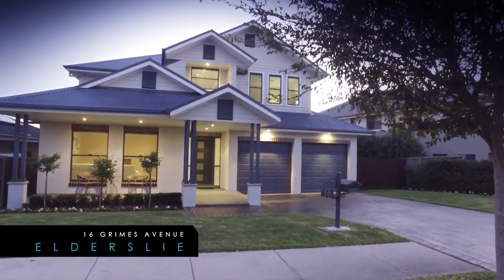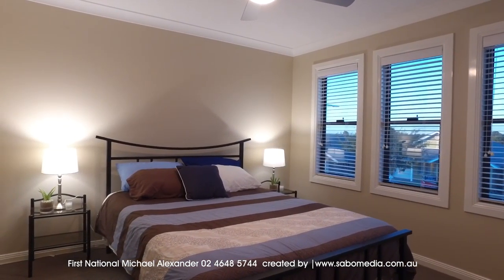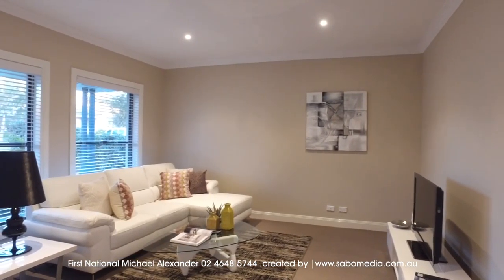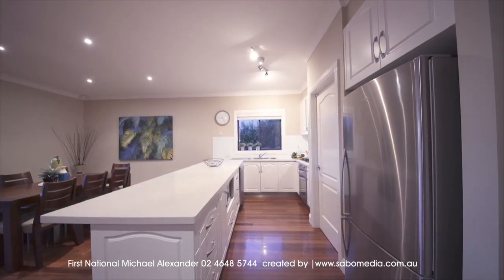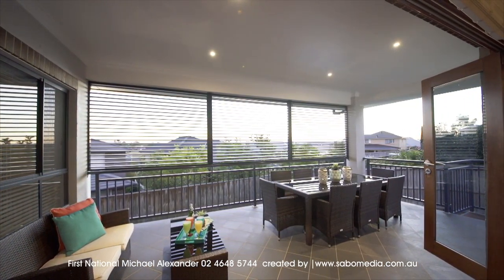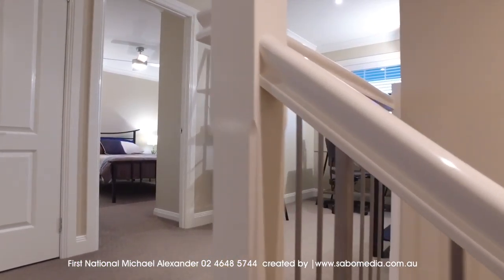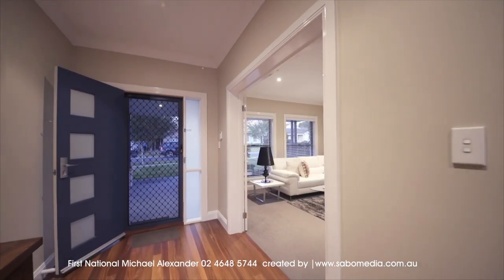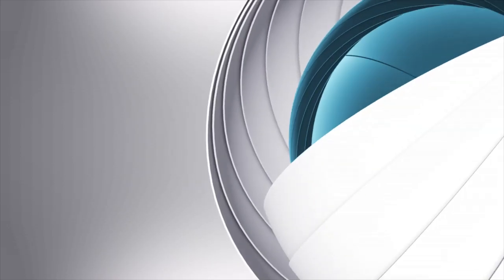16 Grimes ave, Elderslie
38 Square, Beautiful family Home in the sought after 'Camden Acres'

Homes of this calibre don't present themselves often so be sure to put this
one on the 'must see' list!

* 4 oversize bedrooms, 3 with ceilings fans, the main offers parents retreat
plus a huge walk in robe & double shower to the ensuite
* Front formal living or theatre room, separate family/ dining area
adjoining the everyday TV/ rumpus room all with solid timber floors and high
ceilings and timber bifold doors to outside
* The oversize kitchen offers a big walk in pantry, 900mm gas cooktop, under
bench oven, 40mm stone bench tops and a dishwasher
* Outdoors you'll entertain the guests on the large alfresco entertainment
area which overlooks the landscaped yard, decorative courtyard and is
complete with aluminium shutters and gas BBQ point. There is also the paved
under house storage plus double side gate vehicle access for trailer, van or
boat
* Extras include: Study nook, air conditioning upstairs and downstairs, gas
pt for heating, loads of linen space, oversize laundry room, 6" colonial
skirting boards, roof and wall insulation, instant gas hot water service,
double remote garage and much much more!